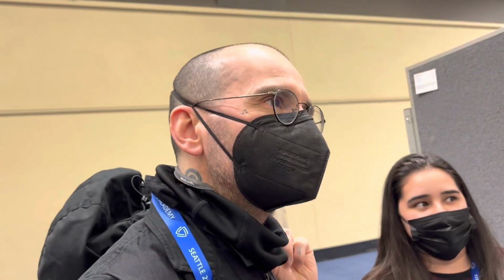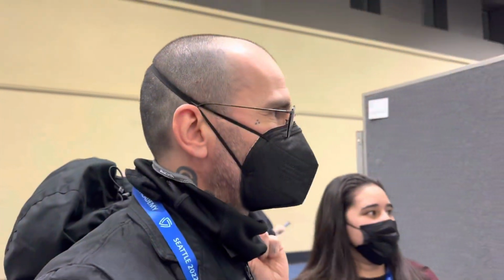DNA methylation & forensic age estimation 🧬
How to find out the age of a person from changes in their DNA in forensic cases 🔬 American Academy of Forensic Sciences Meeting 2022 (Seattle)